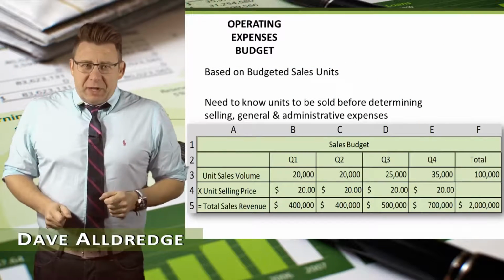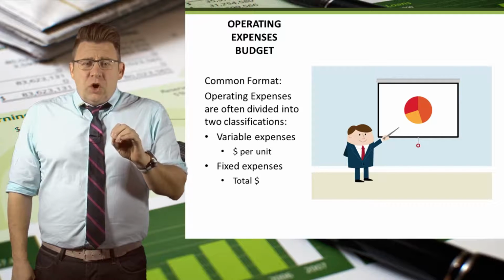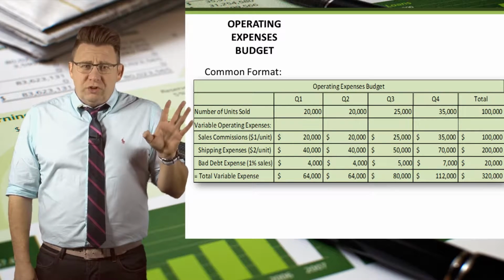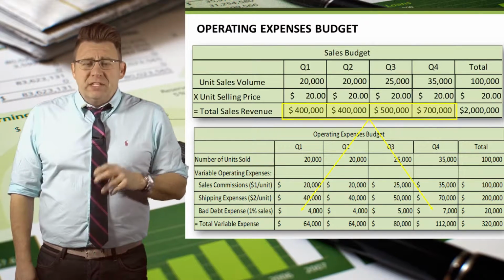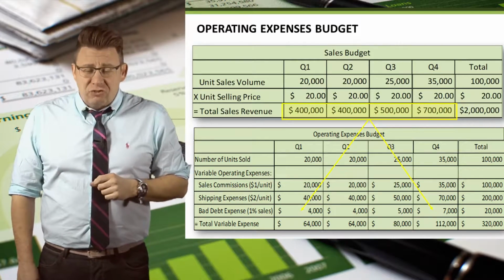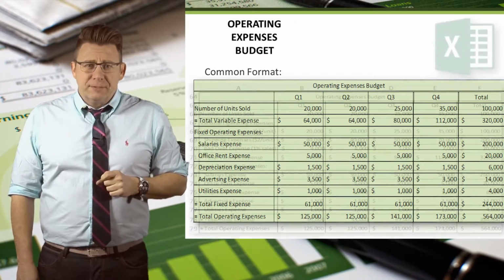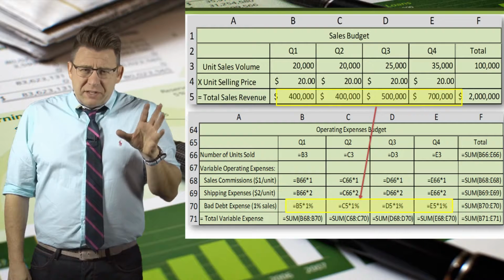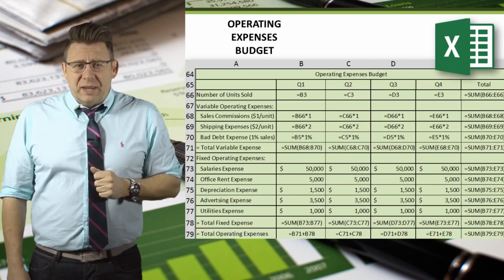Managerial Accounting Operating Expense Budget